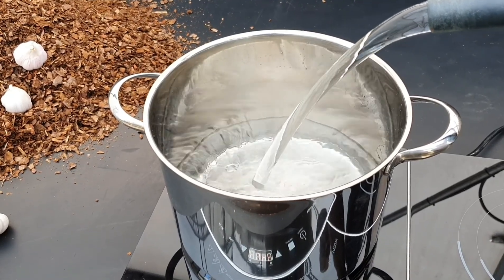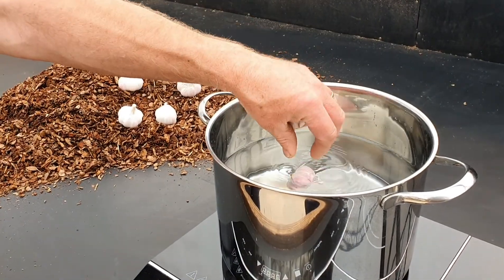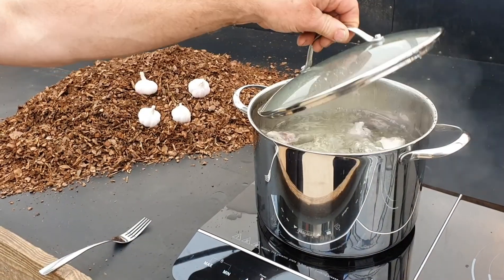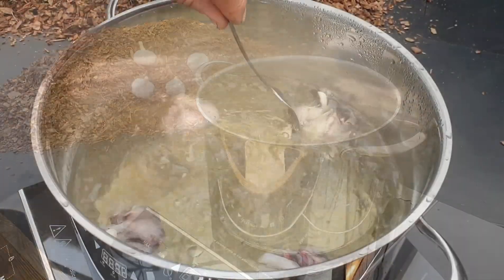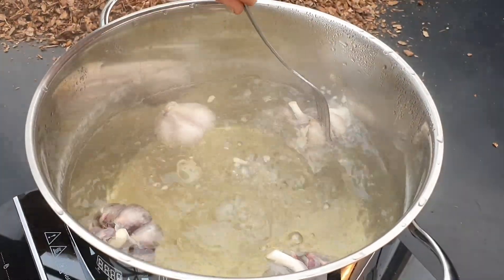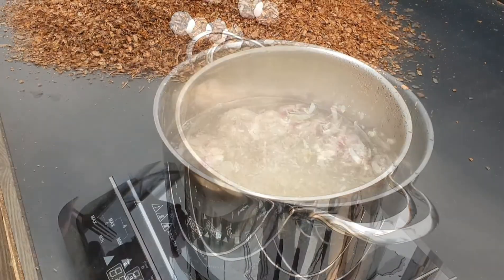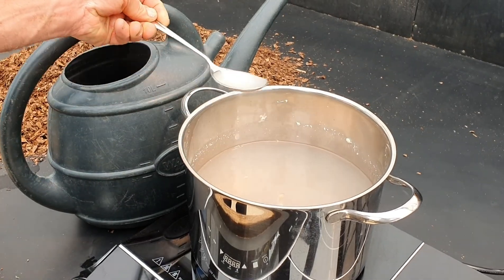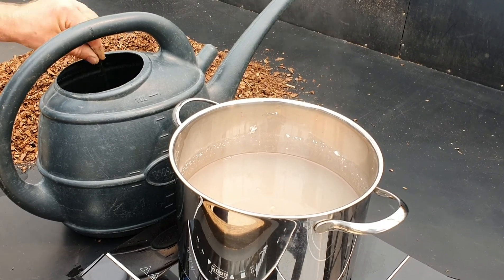Sienna Hosta Garlic Wash Recipe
How to make garlic, an easy and cheap way of keeping the slugs off your hostas.